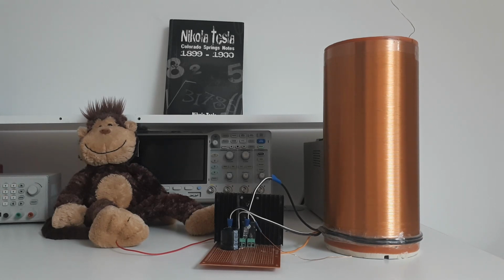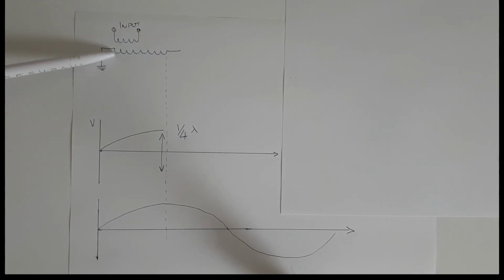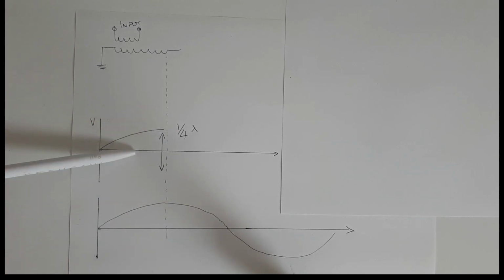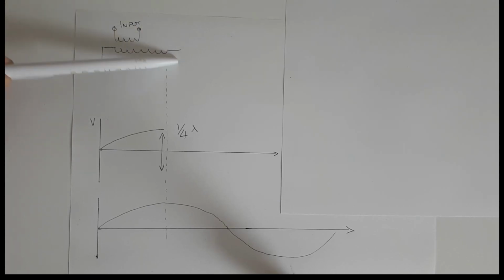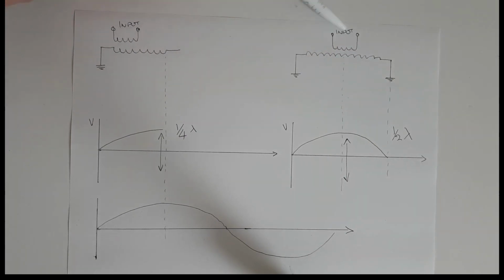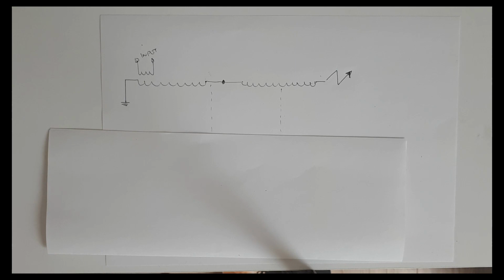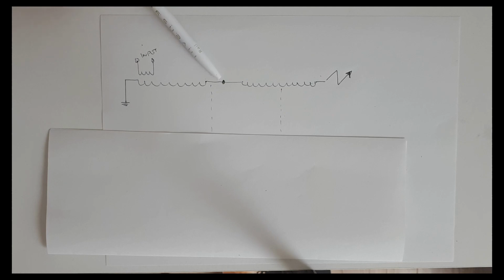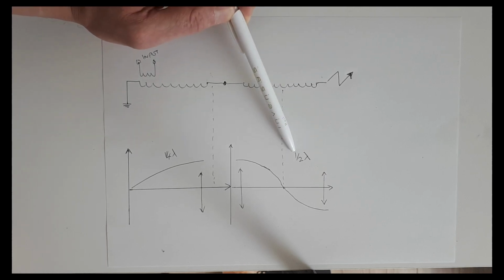How to Increase Tesla Coil Voltage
Here I describe how to increase the voltage of a Tesla coil and explain how it works.

Timecodes
0:00 - Intro
0:31 - Resonant modes of the Tesla Coil
2:10 - A single Tesla Coil demo
3:05 - How to increase the voltage of the tesla coil and its modes
4:38 - Two Tesla coils in series demo